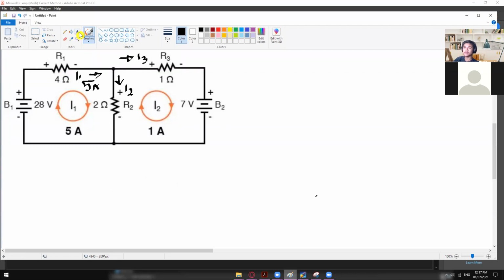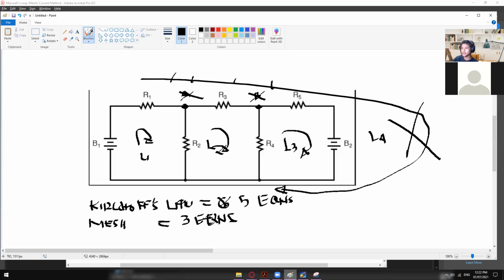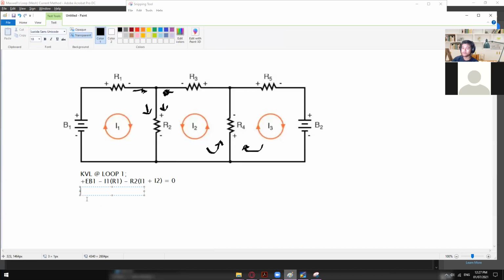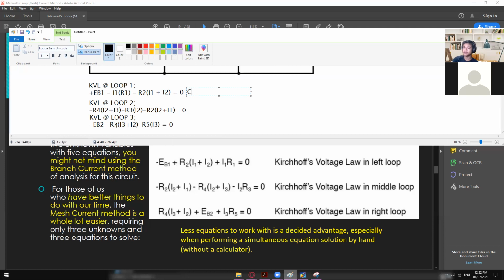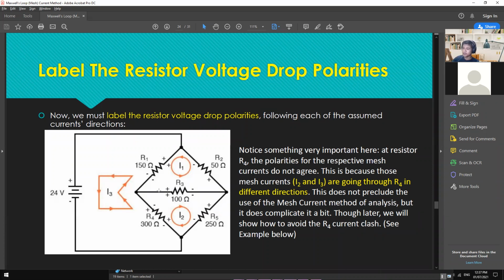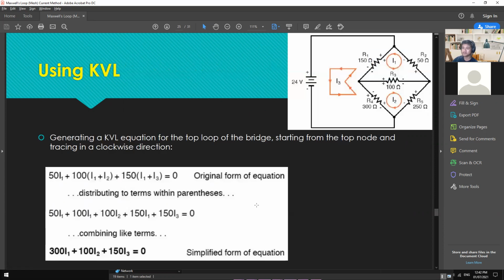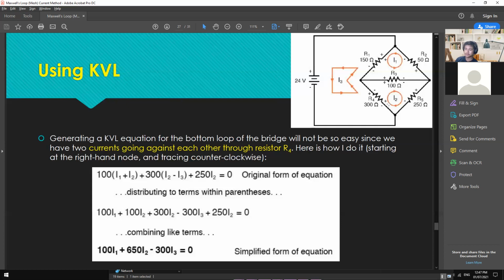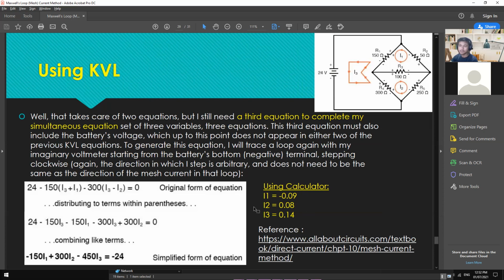ELECTCKTS - Mesh Current Analysis (Part 2)